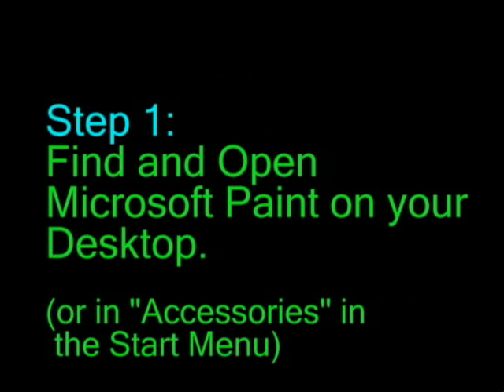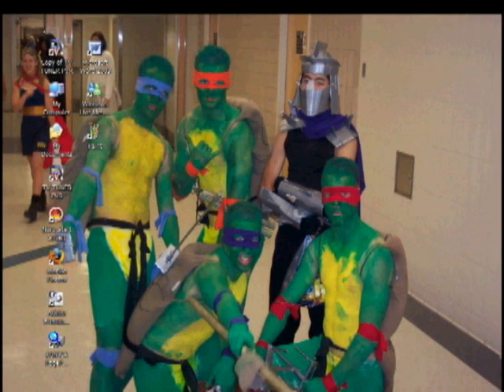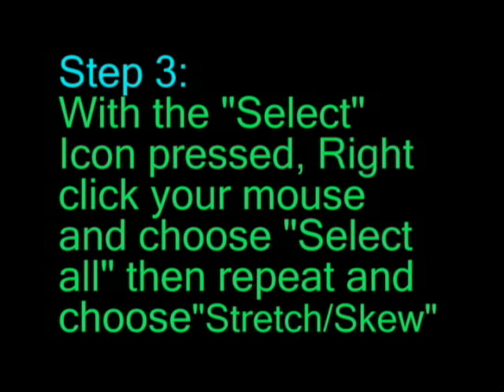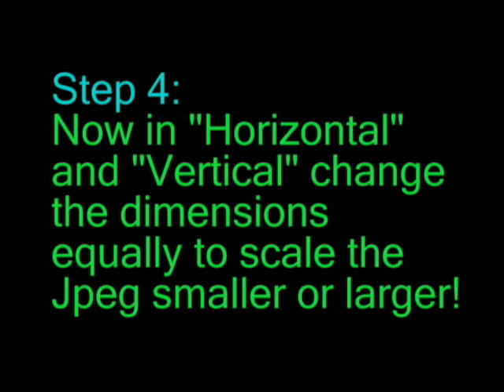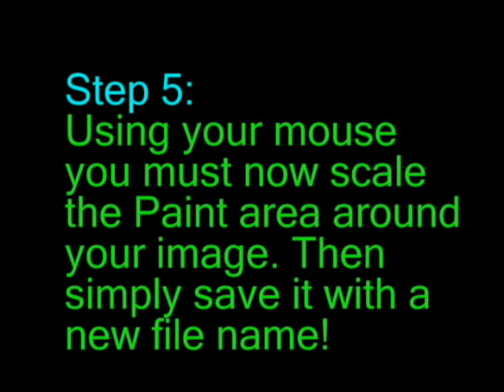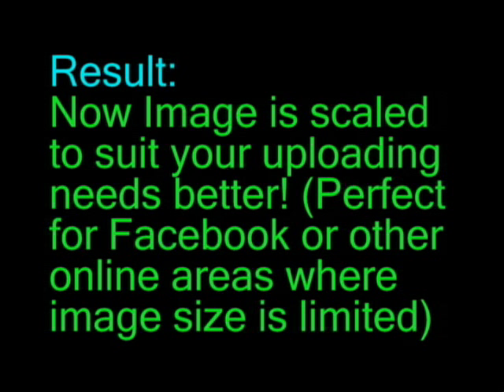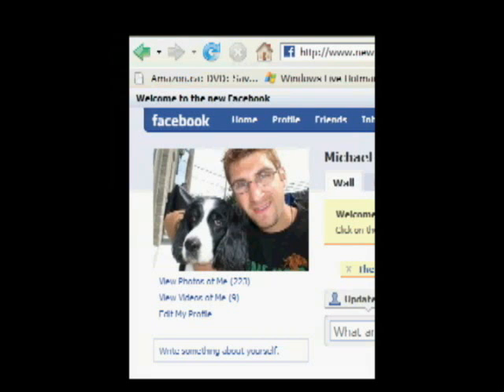How to Scale a JPEG Using Microsoft Paint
In this tutorial, I explain how to Scale a JPEG Using Microsoft Paint (make the photo larger or smaller). This is an easy and basic alternative for people who do not have, or want to use Adobe Photoshop.